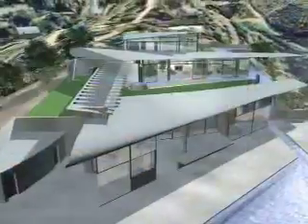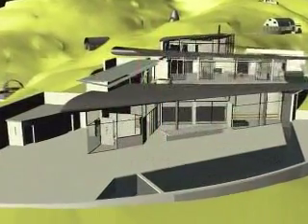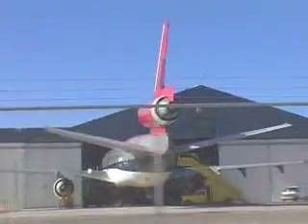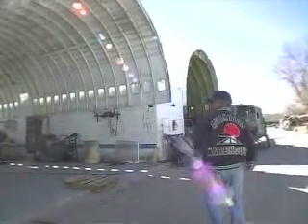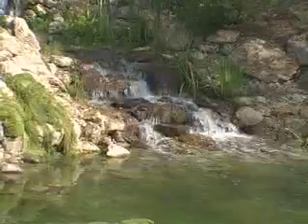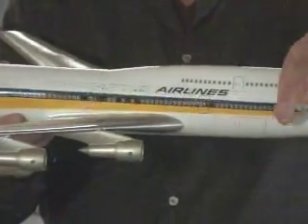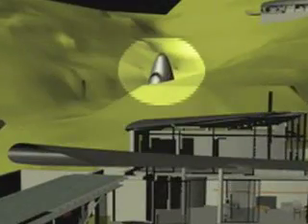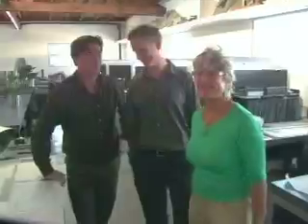747 Wing House Project Featured on HGTV's "Extreme Living"